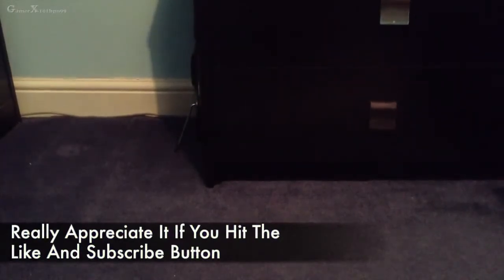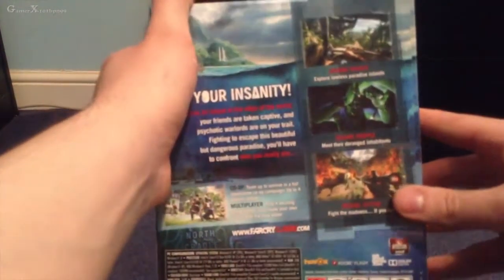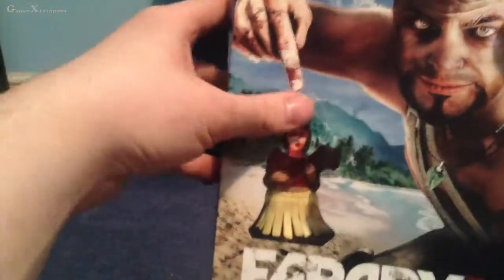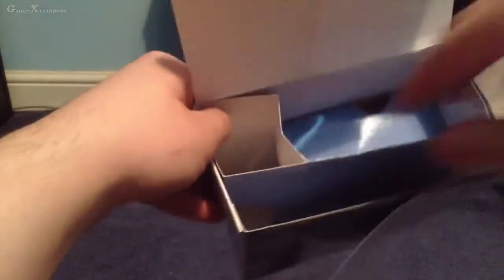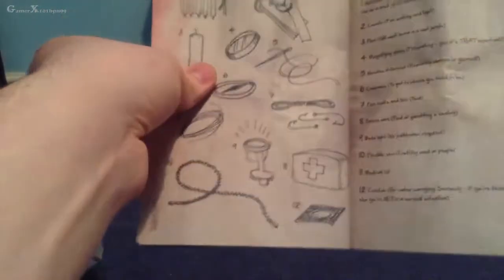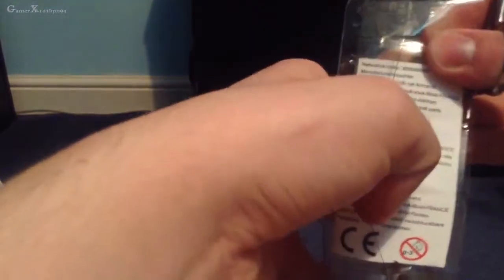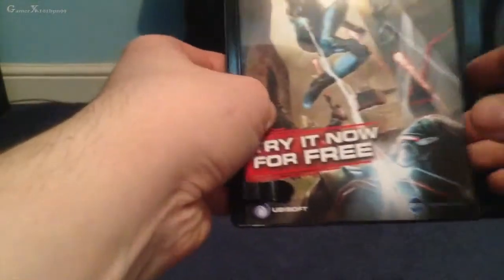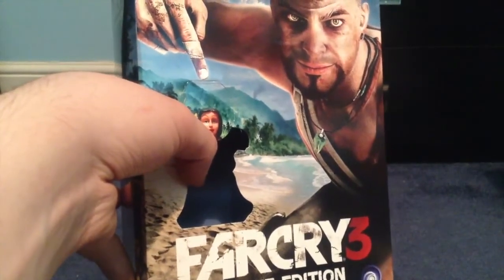Far Cry 3 Insane Edition Unboxing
Here Is The Link To Part 1 Of Far Cry 3 Playthrough: Coming Soon To GamerX

Hello and welcome to my unboxing for Far Cry 3 For The PC This is the insane edition. Stay Tunned To GamerX For far cry 3 playthrough, See you all there!

Also Watch in HD for the best viewing experience.